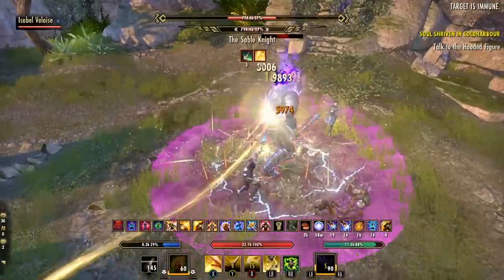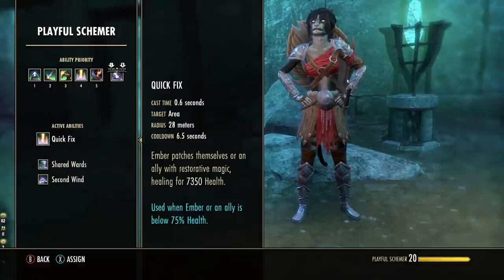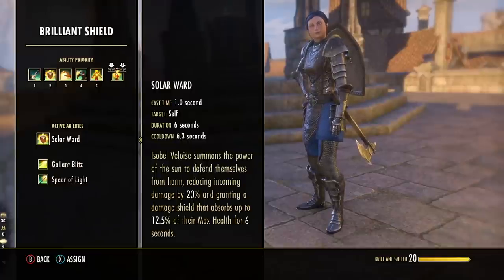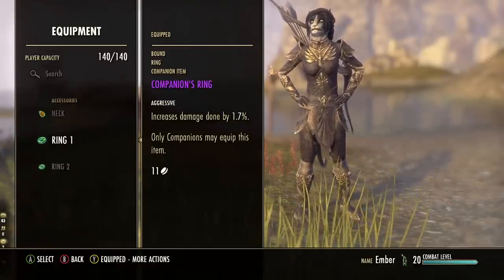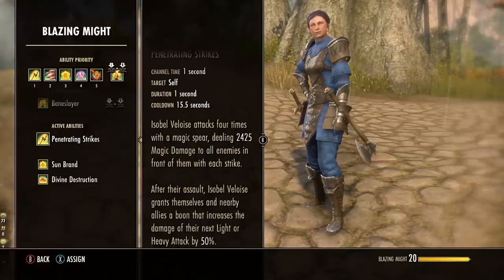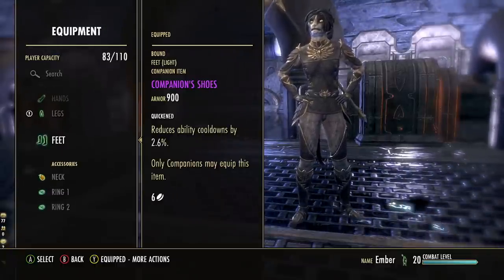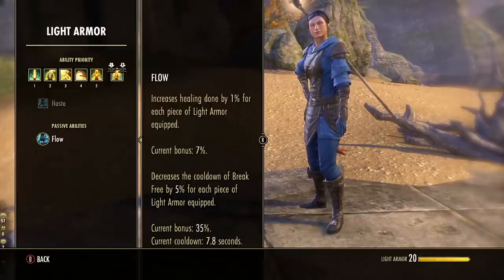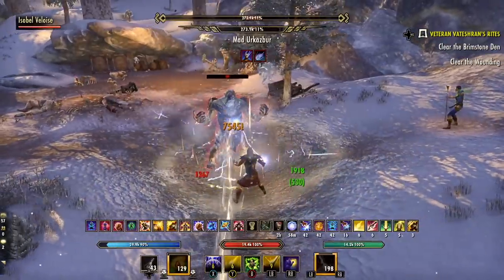The BEST Companion Builds For ESO High Isle! 🧡 Tank, Healer & DPS Builds for Ember and Isobel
Unlock The Most POWERFUL Version Of Companions With These UPDATED BUILDS!

Written Version Of The Builds Are Here!

➖ ESO Zero To Hero Academy! ➖
Learn How To Make PERFECT BUILDS!

➖ Timestamps➖
Introduction - 0:00
Ember Tank Build - 0:44
Isobel Tank Build - 3:43
Ember DPS Build - 6:13
Isobel DPS Build - 8:56
Ember Healer Build - 11:51
Isobel Healer Build - 14:12